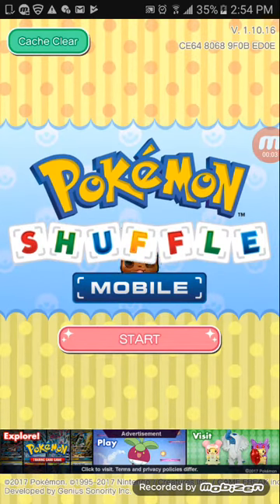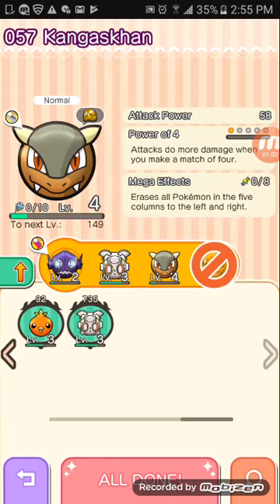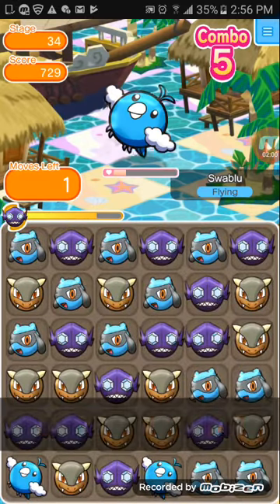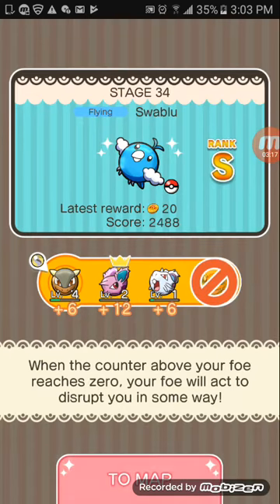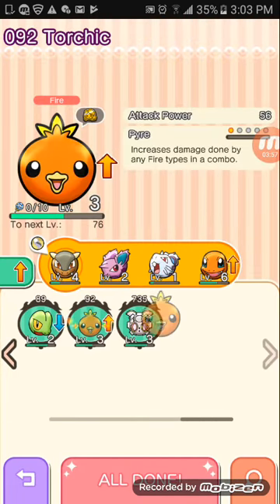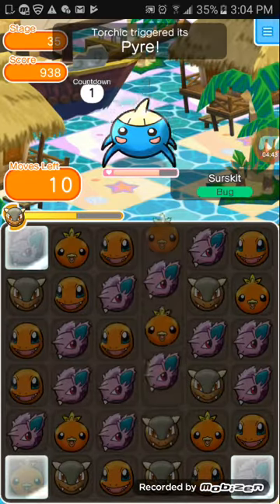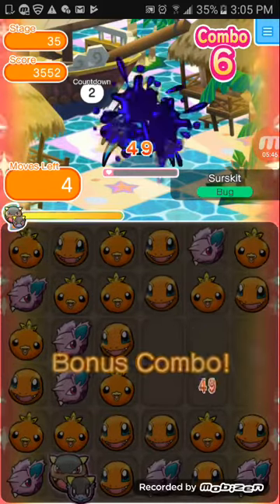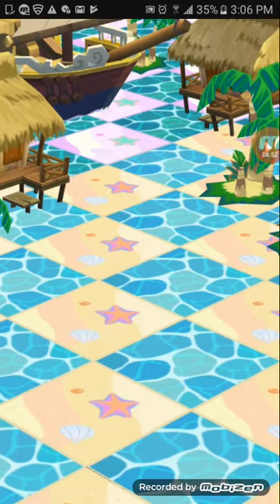Playing pokemon shuffle!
Pokemon shuffle